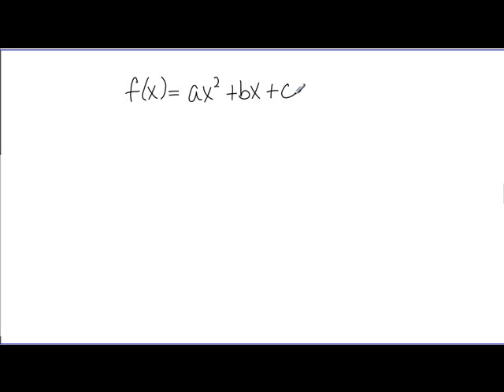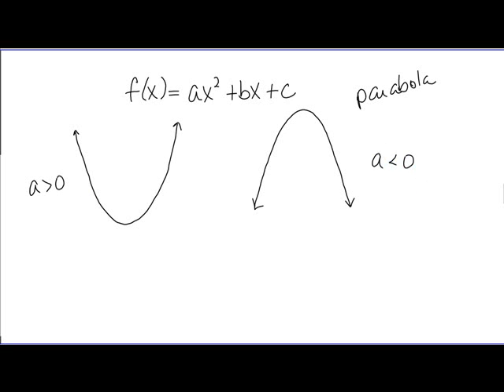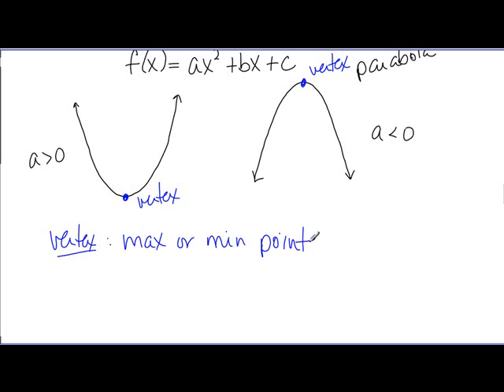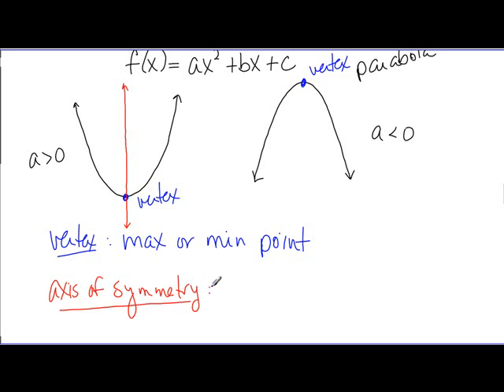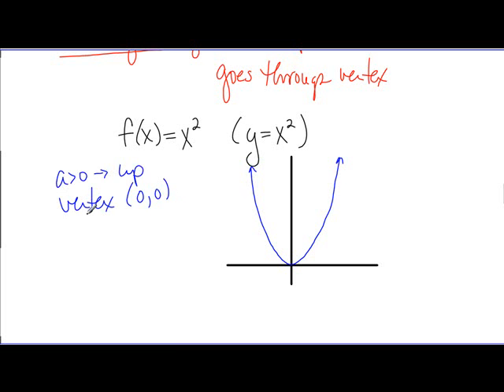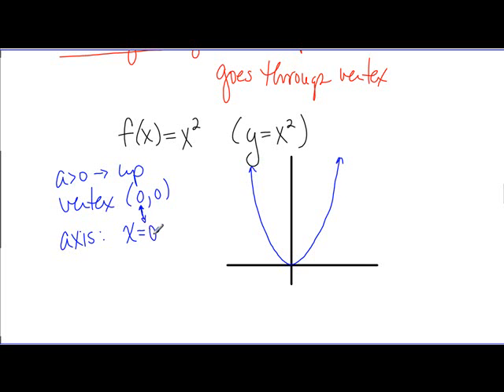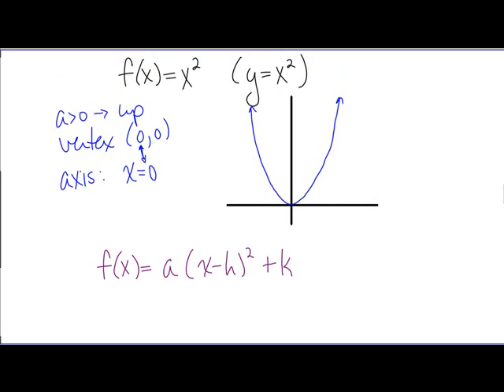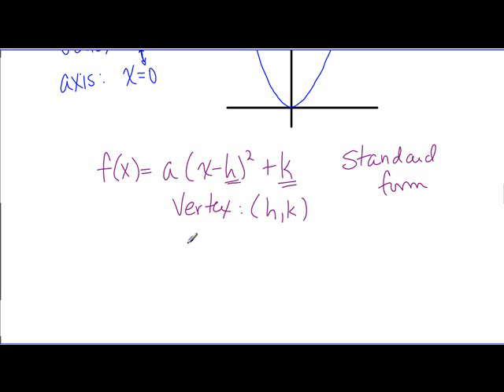College Algebra--Section 3.1: Quadratic Functions